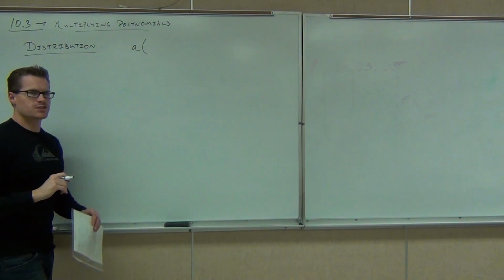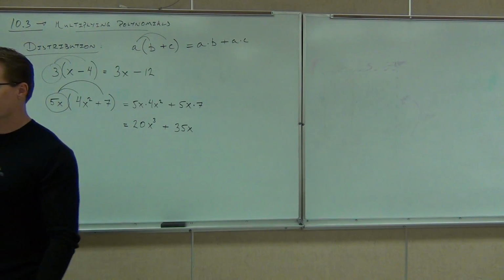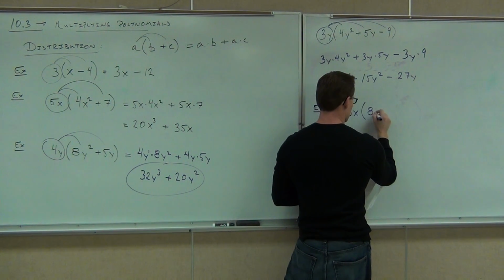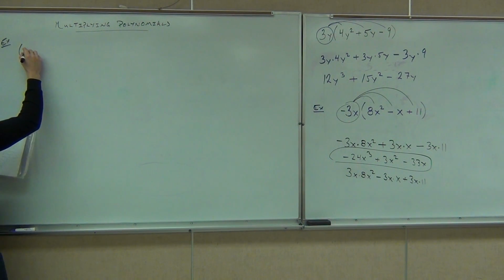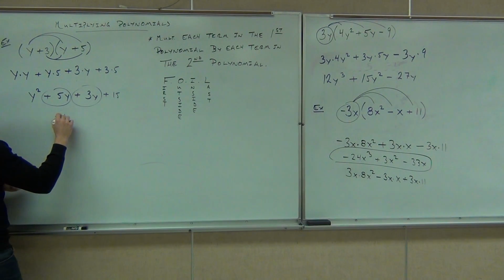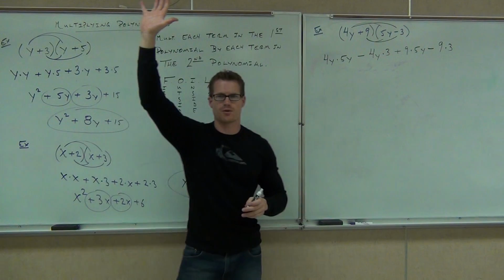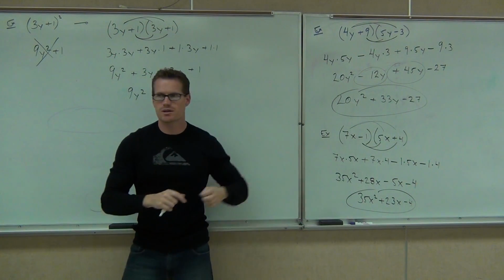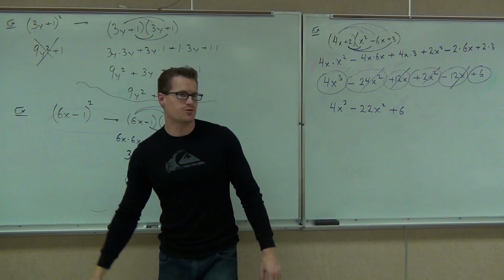Prealgebra Lecture 10.3: Multiplying Polynomials by the Distributive Property.